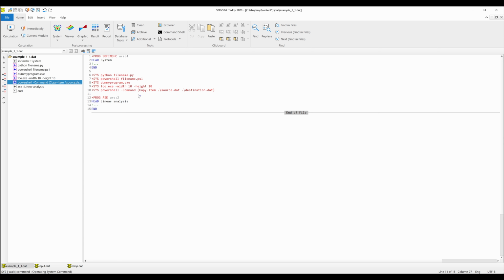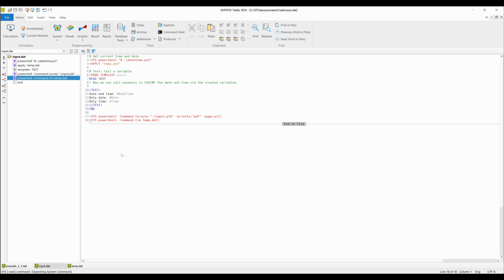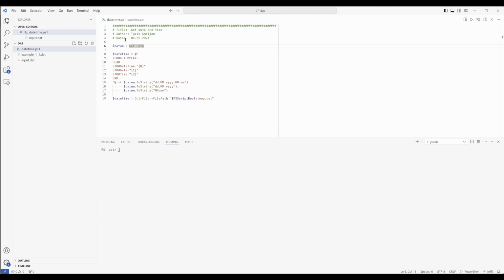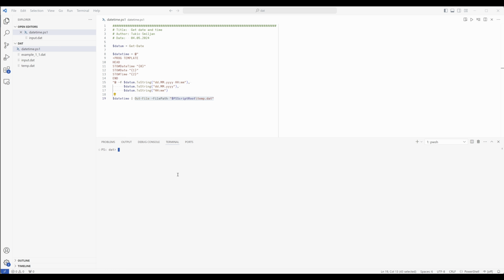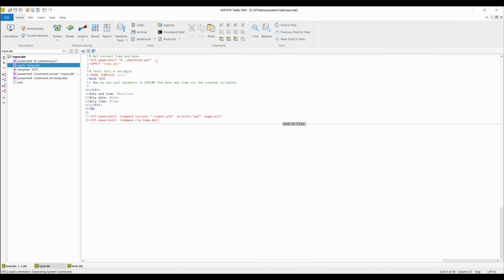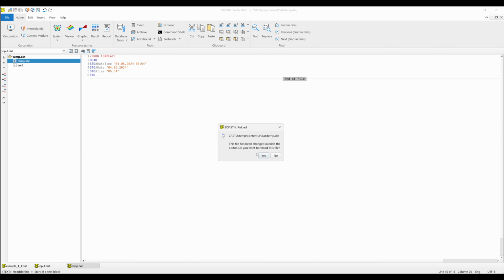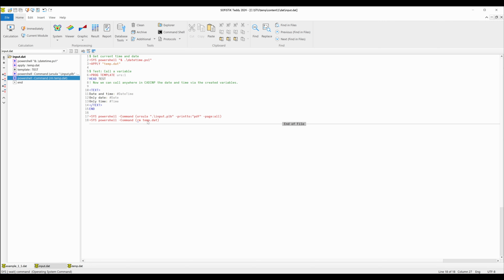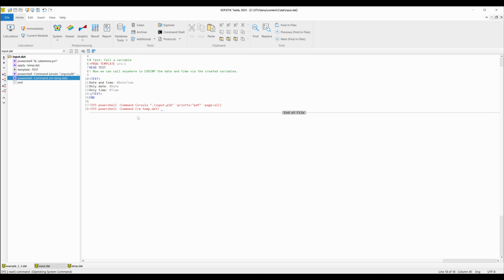Utilizing the SYS input in SOFiSTiK FEA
SYS is a valuable input for automating repetitive tasks. In this article, we will learn how to use SYS by demonstrating with a few examples, including the ability to open external executables, scripts, and more..

00:00 Intro Animation
00:05 Introduction
00:39 Example and demo